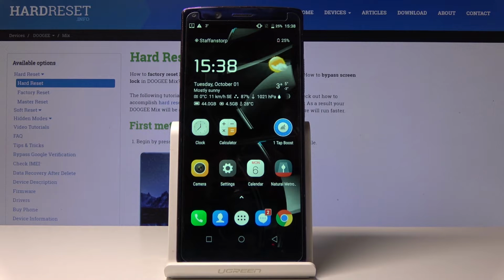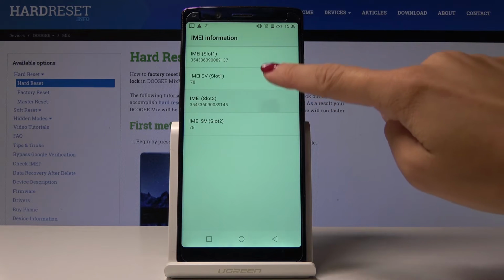How to Check IMEI Number in Doogee MIX 2 - Locate Serial Number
Would you like to use some super checker, but they require IMEI Number? Maybe you lost your device, and you need to provide the police with such number? Regardless of the circumstances, smoothly and easily locate IMEI Number in Doogee MIX. Come along with all possible methods to check IMEI. Smoothly locate unique Serial Number.